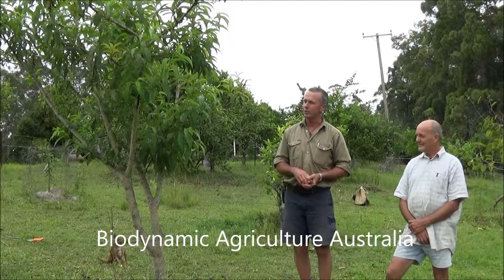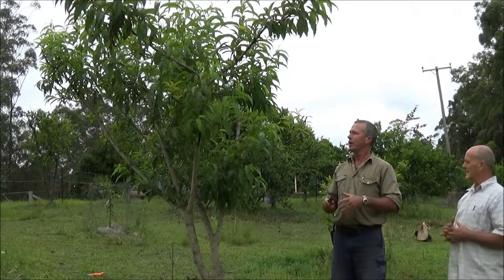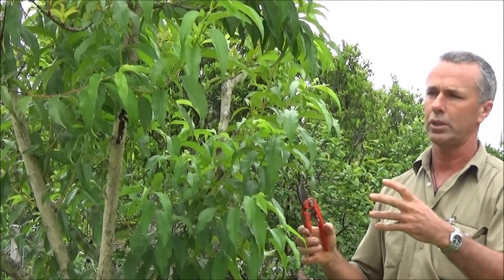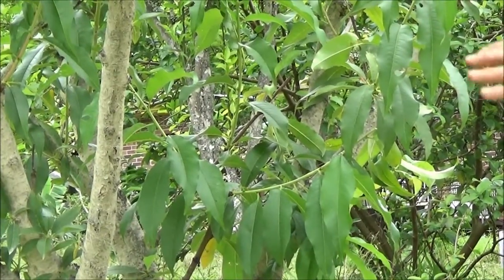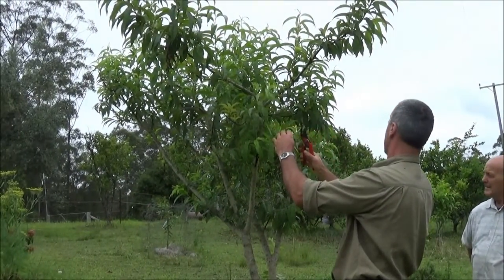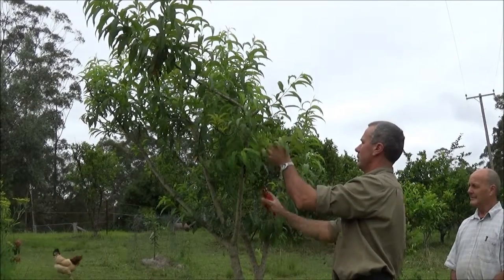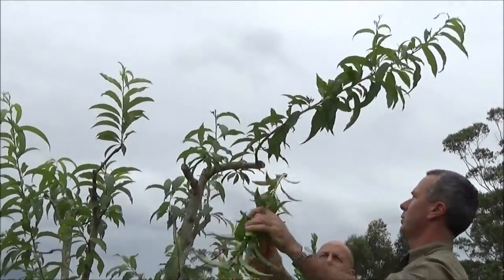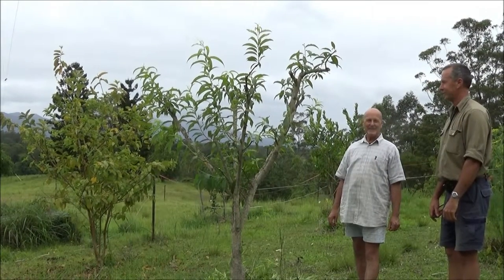Spring pruning Biodynamic Agriculture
Pruning a peach tree in spring